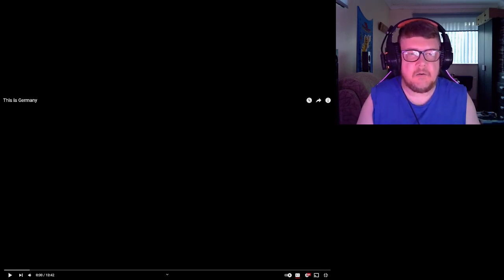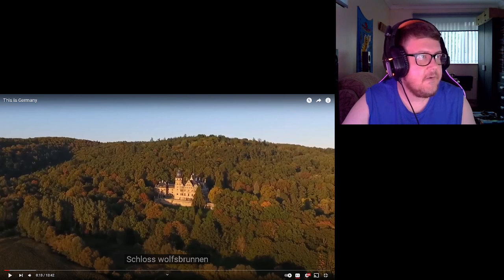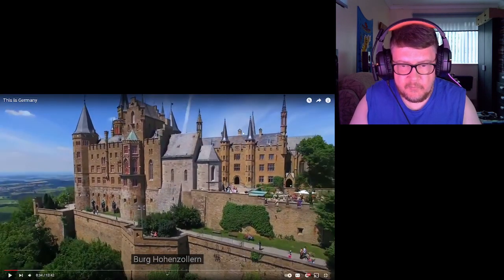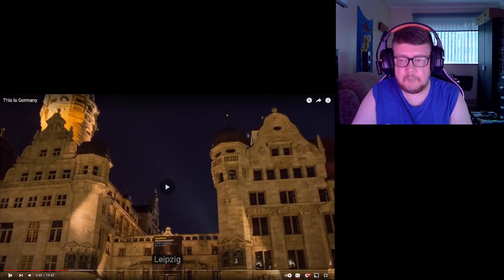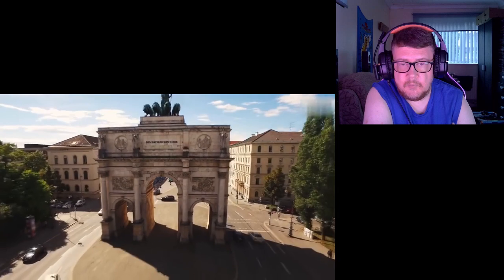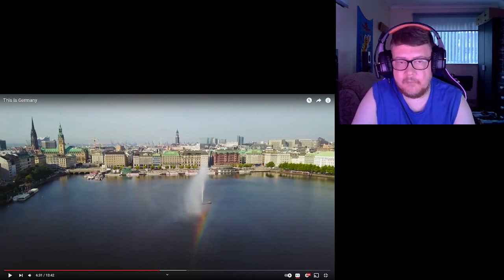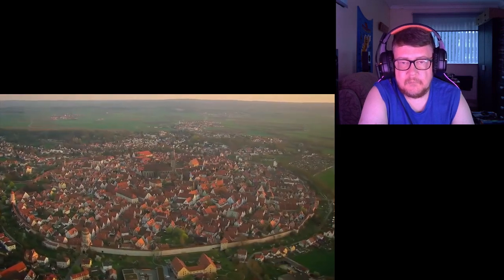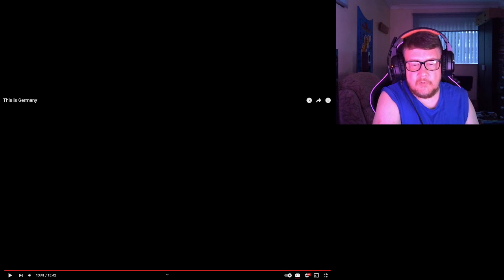This is Germany Reaction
RandomReactionsHD here bringing you another reaction video, this time it is for This Is Germany!

I want you to know me, I'm Peter and I'm 40 from South Coast, England. I love watching films, I'm also a gamer, I'm a sucker for classic films. I love listening to music, travel, reading, cooking and making friends from all over the world.

Until next time, take care and byebye :)

If you have anything you want to watch, leave it in the comment section, until next time takecare and byebye!
Music